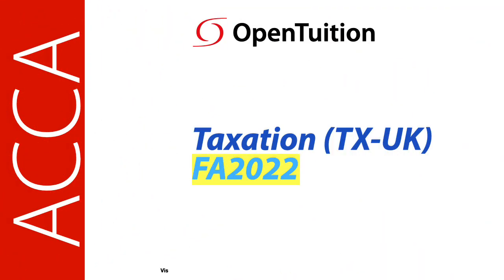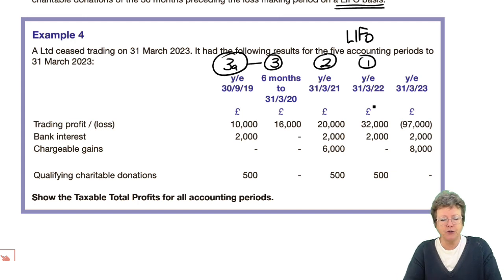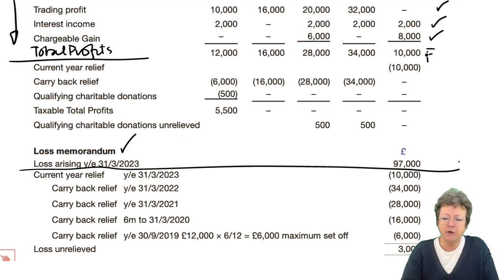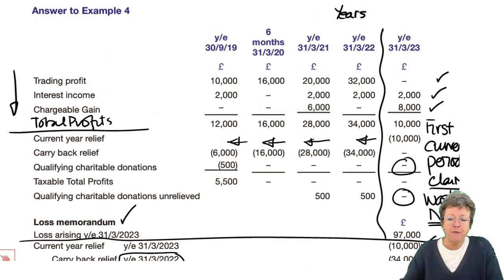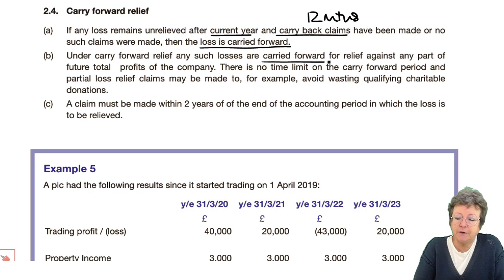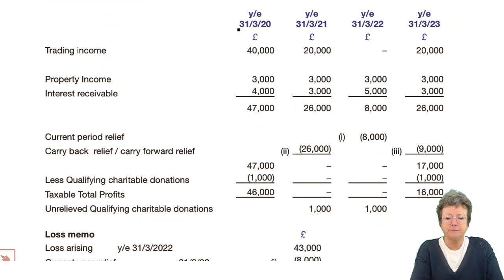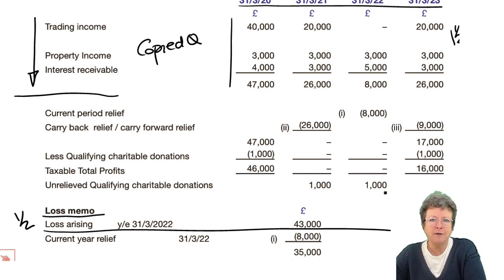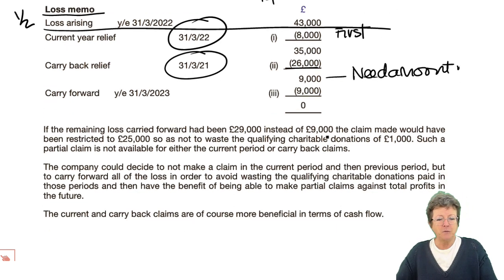Tax Adjusted Losses – Companies (part 2) - ACCA Taxation (FA 2022) TX-UK lectures